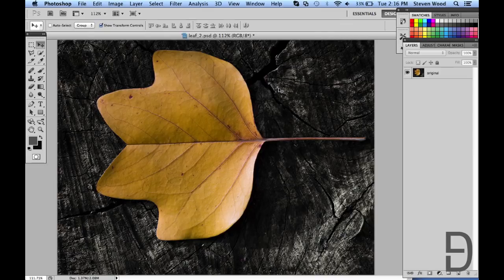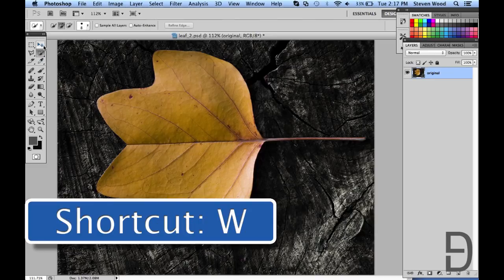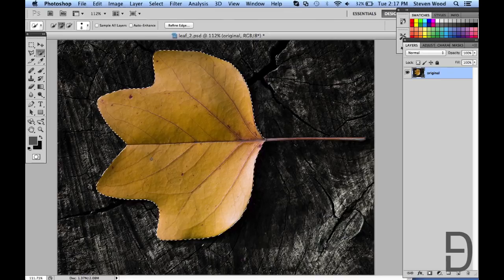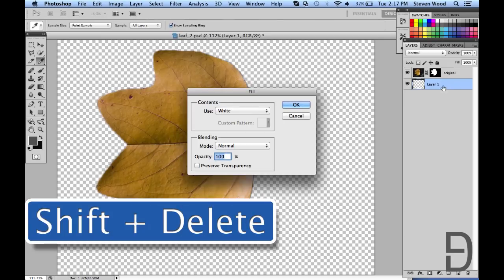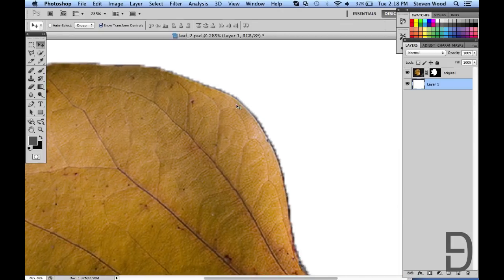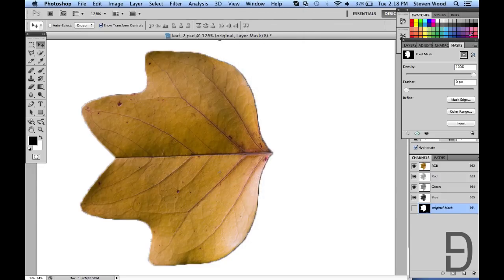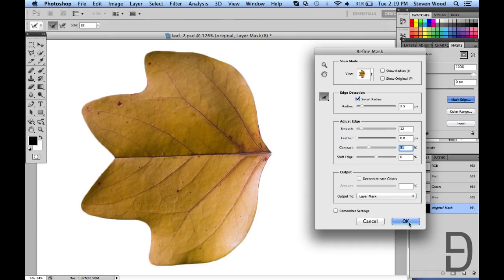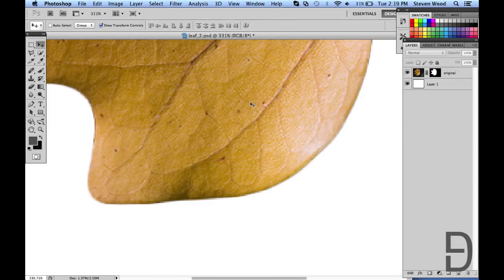Graphic Design For Beginners Ep. 1 | Removing An Object From Its Background In Photoshop CS5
Hello everyone, Today I am releasing a new series/show called Graphic Design For Beginners. in this tutorial I will be showing you how to remove an object from its background in the easiest way possible. Thanks! :)

- BwoodDesigns